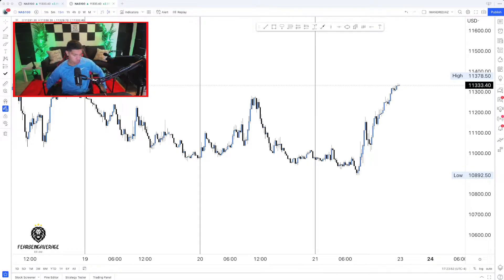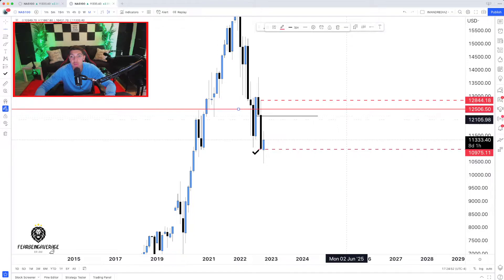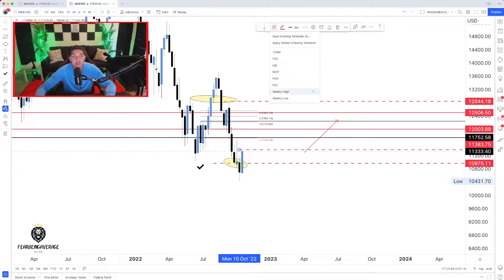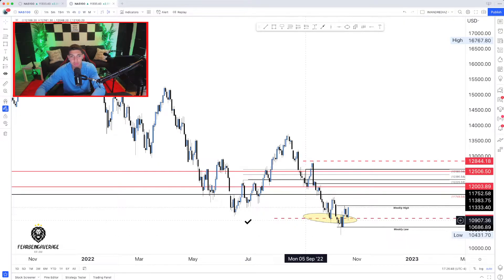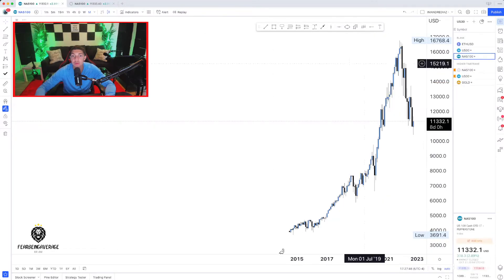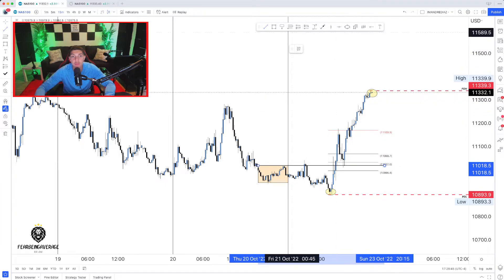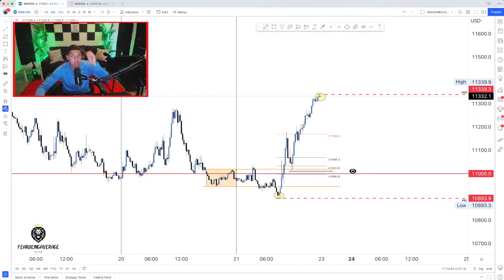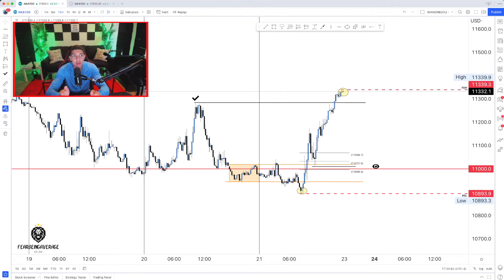Weekly NAS100 Breakdown Ep 51